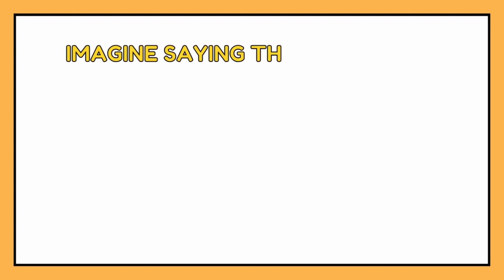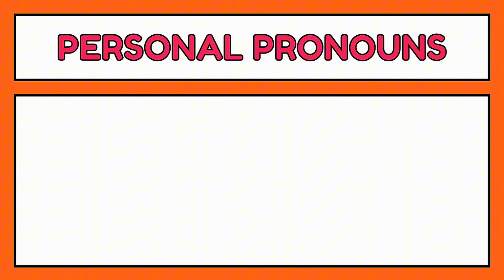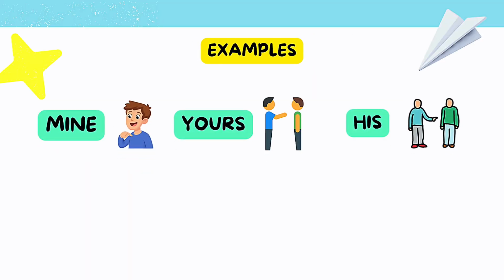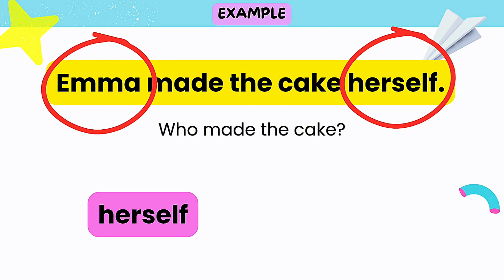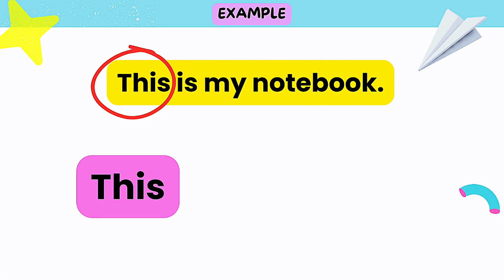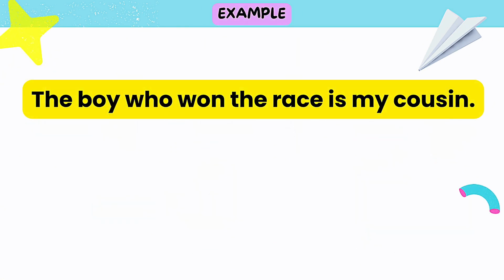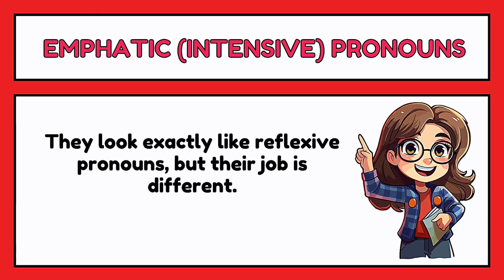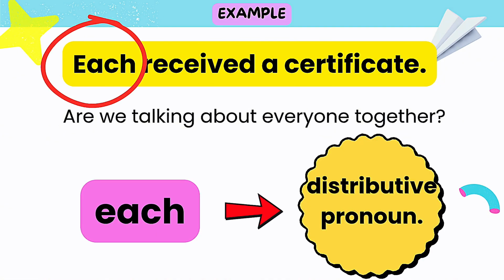Pronouns and Their Types | English Grammar Masterclass | Learn 10 Types of Pronouns with Examples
Want to master pronouns in English grammar? 📚

In this complete Pronouns Masterclass, you’ll learn what a pronoun is, why we use pronouns, and the 10 main types of pronouns with simple explanations, easy examples, and interactive practice.

✅ Why do we use Pronouns?

✅ Personal Pronouns

✅ Possessive Pronouns

✅ Reflexive Pronouns

✅ Interrogative Pronouns

✅ Demonstrative Pronouns

✅ Indefinite Pronouns

✅ Relative Pronouns

✅ Reciprocal Pronouns

✅ Emphatic (Intensive) Pronouns

✅ Distributive Pronouns

✅ Easy Examples

✅ Practice Quiz

This lesson is perfect for:

✔️ Students (Grades 3–8)

✔️ English beginners

✔️ Teachers

✔️ Homeschooling parents

✔️ IELTS & TOEFL learners

By the end of this lesson, you’ll be able to identify different types of pronouns and use them correctly in your speaking and writing.

📚 English Grammar Masterclass Series

✔️ Pronouns and Types of Pronouns

✔️ Verbs and Types of Verbs

✔️ Adjectives

✔️ Adverbs

✔️ Prepositions

✔️ Conjunctions

✔️ Interjections

✔️ Articles

✔️ Punctuation

✔️ Sentence Structure

👍 If you enjoyed this lesson, don’t forget to Like, Subscribe, and turn on the notification bell for more English grammar, vocabulary, writing, speaking, and classroom lessons from English Level Up Academy.